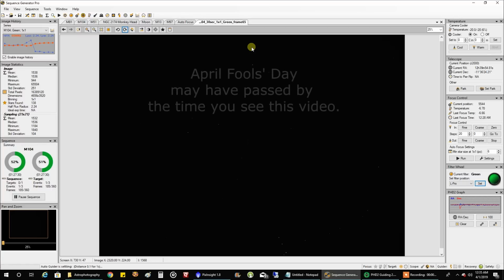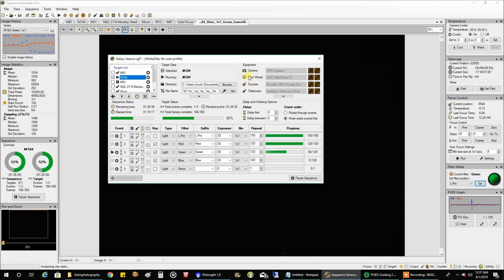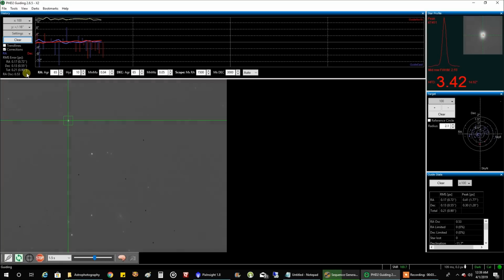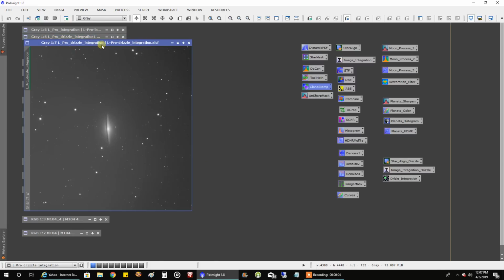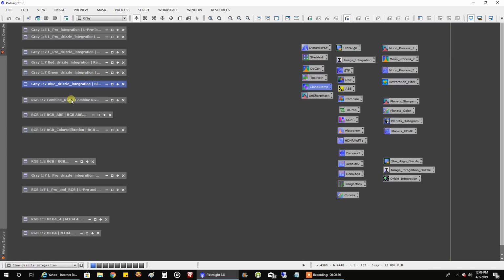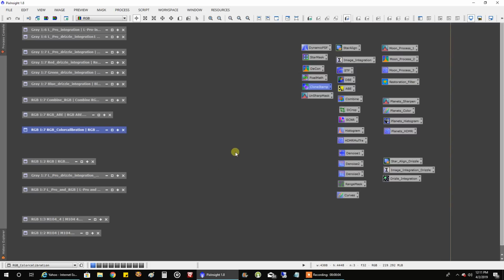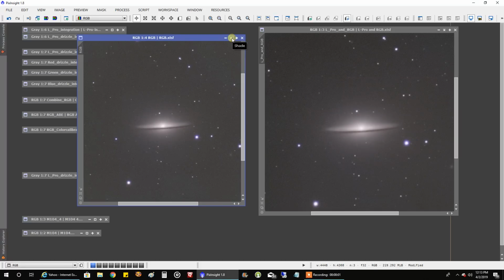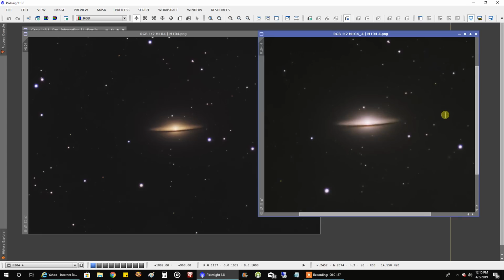Sombrero Galaxy (M104) Captured and Processed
It's been a long time since I actually finished a galaxy.  I'm a little bit rusty with processing broadband images, but I'm happy with how the Sombrero Galaxy (M104) turned out.  Here is more info on the hardware and software:

Target:
Sombrero Galaxy (M104)

Mount:
Celestron CGX

Polar Alignment:
QHYCCD PoleMaster

Imaging Camera:
ZWO ASI1600MM-Cool

Frames:

Optolong L-Pro: 150x30" (gain: 75, offset: 15)
Astronomik Red: 120x30" (gain: 75, offset: 15)
Astronomik Green: 120x30" (gain: 75, offset: 15)
Astronomik Blue: 120x30" (gain: 75, offset: 15)
Astronomik CLS: 170x60" (gain: 0, offset: 10)

Integration:7.08 hours

Guide scope:
Orion ST80

Guide Camera:
Lodestar X2

Guide Software:
PHD2

Stacking software:
PixInsight

Post Processing:
PixInsight, PhotoShop

Target:
Massive Solar Prominence

Telescope: Orion ED80T CF

Camera: ZWO ASI183MM (non-cooled)

Filter: DayStar Quark

Mount: Celestron AVX

Focuser: MoonLite Telescope Accessories

Frames: 138 across 75 minutes